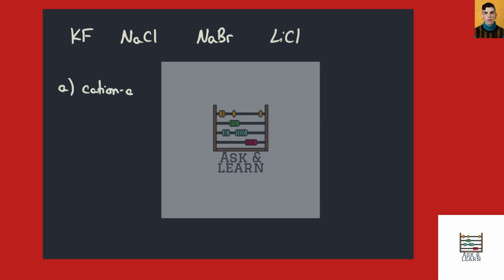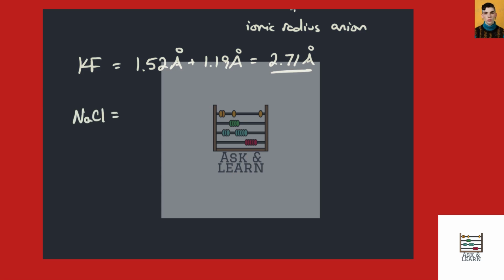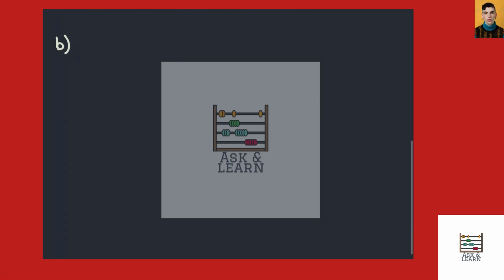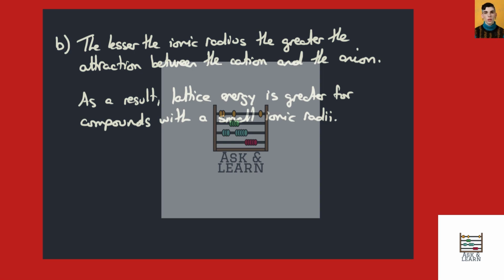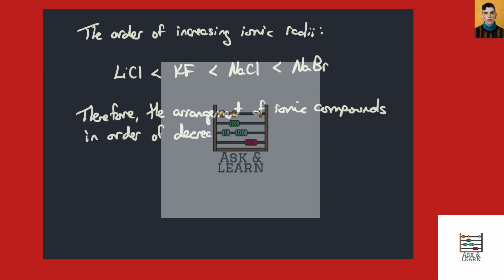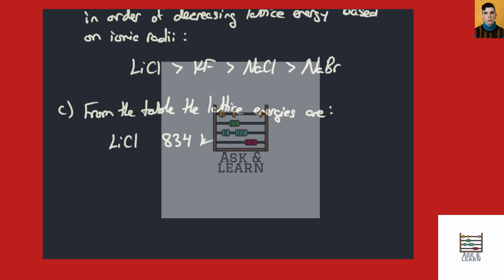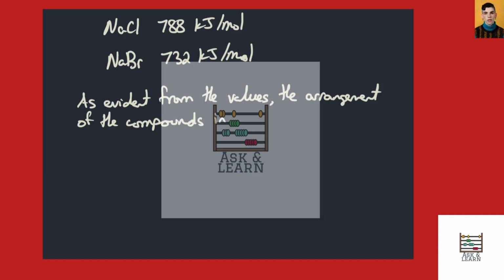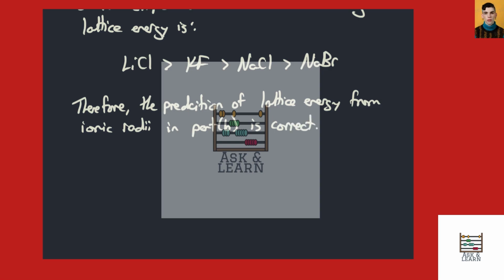[Chemistry] Consider the ionic compounds KF, NaCl, NaBr, and LiCl. (a) Use ionic radil (Figure 7.8